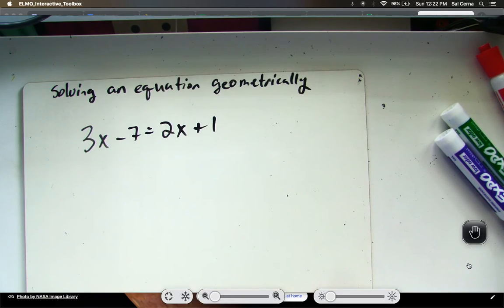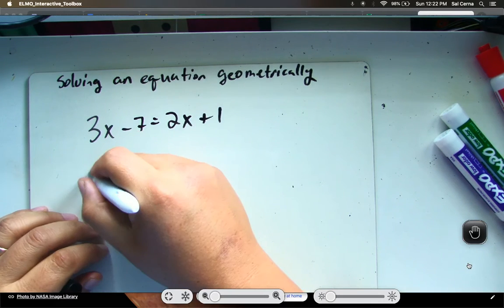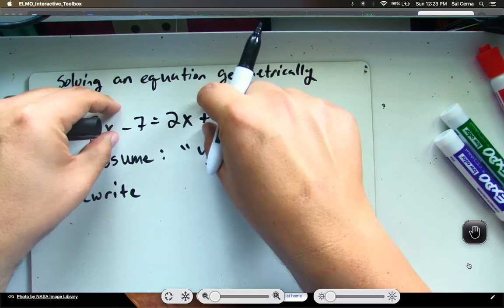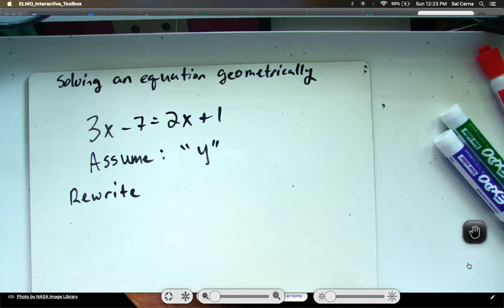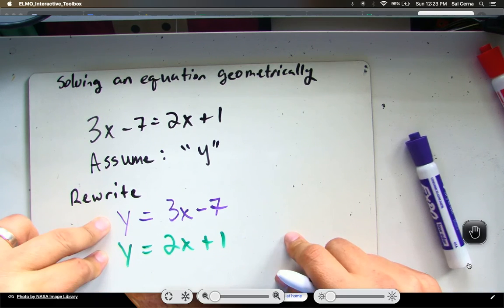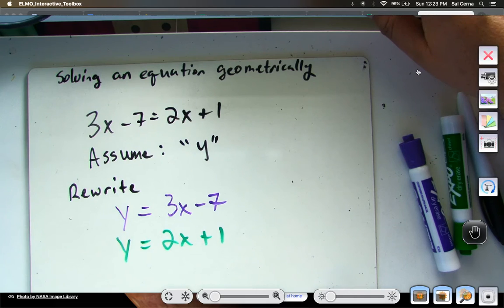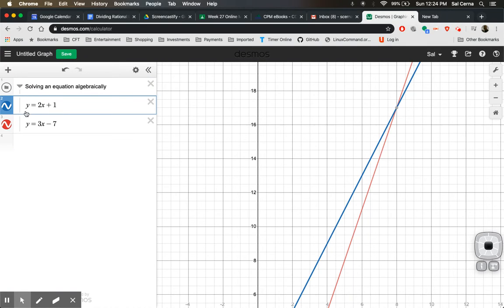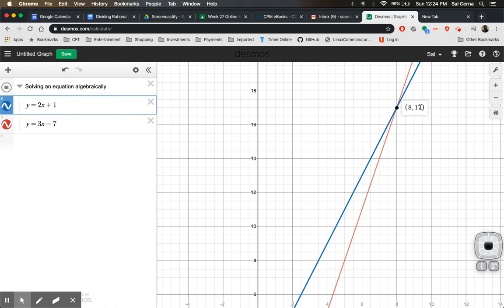RvW Solving Geometrically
Solving linear equations using geometric methods.